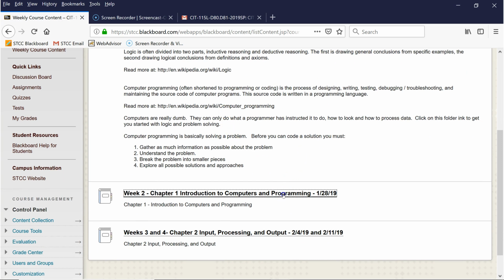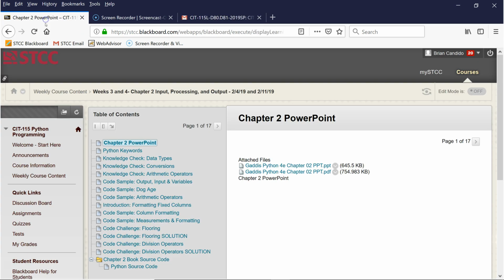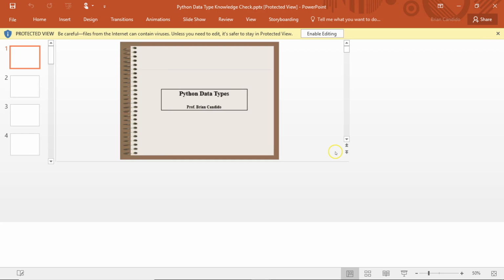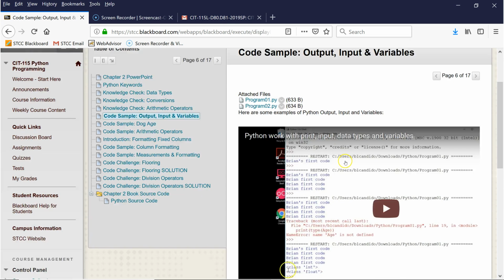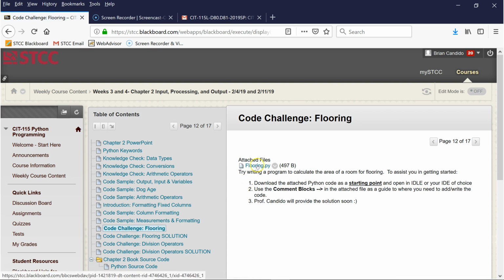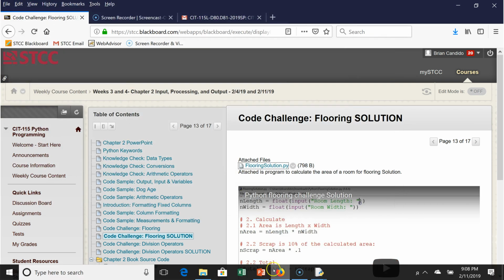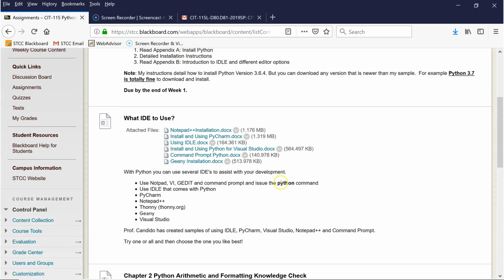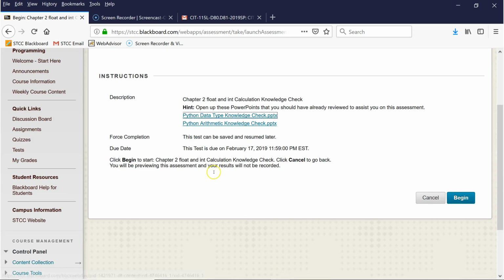Weeks 3 and 4 How to navigate Blackboard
Weeks 3 and 4 How to navigate Weekly Course Documents Learning Modules and Assignments